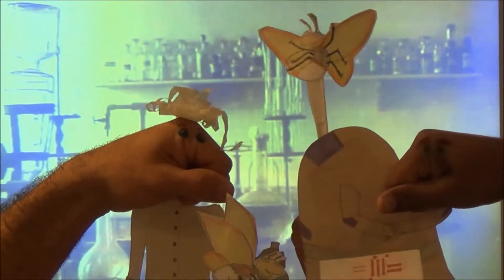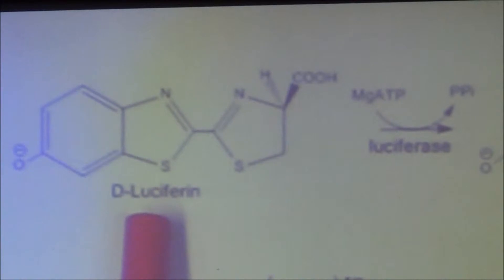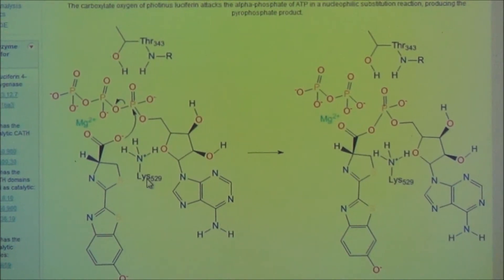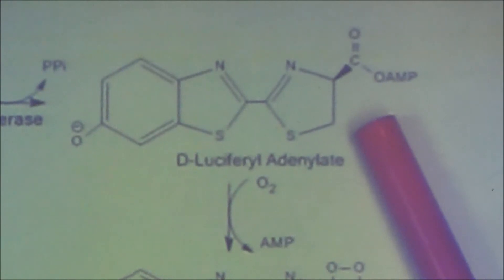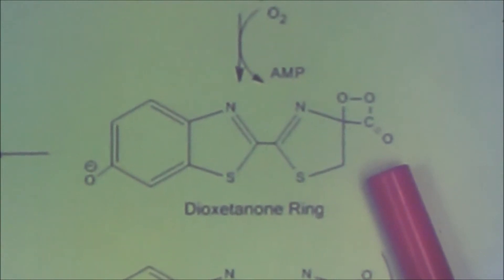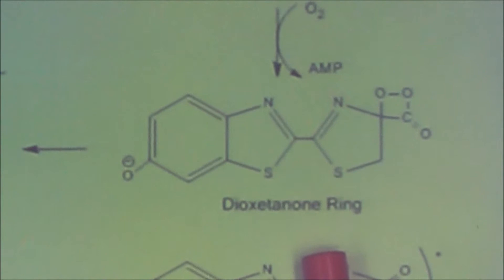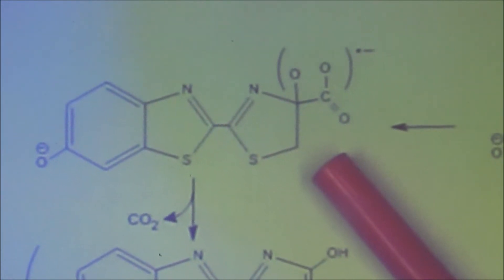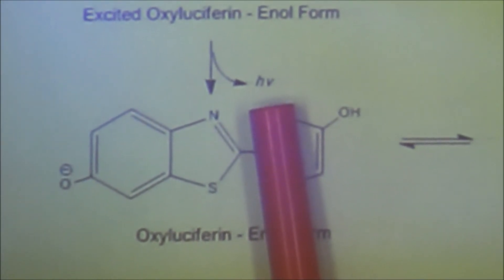Luciferase: The Secret of Light!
Biochem Enzyme Parade